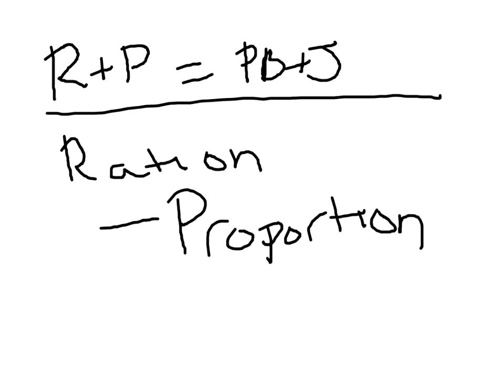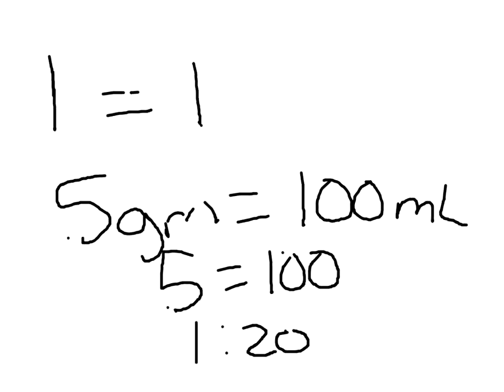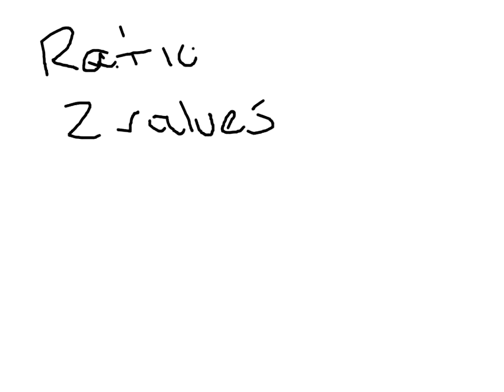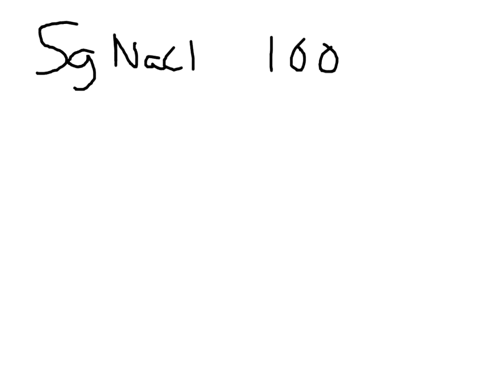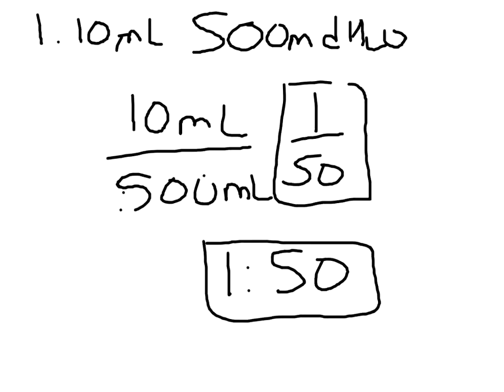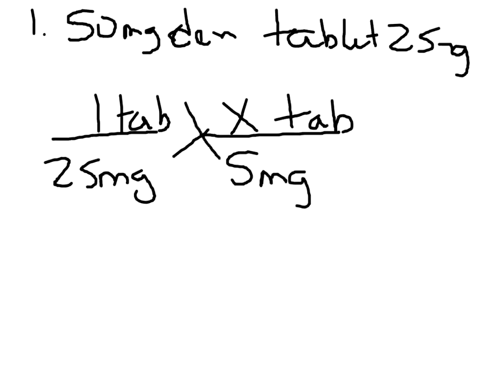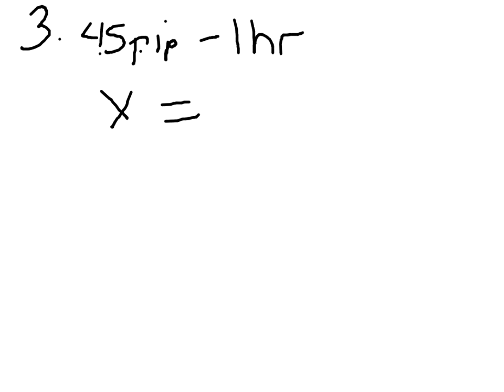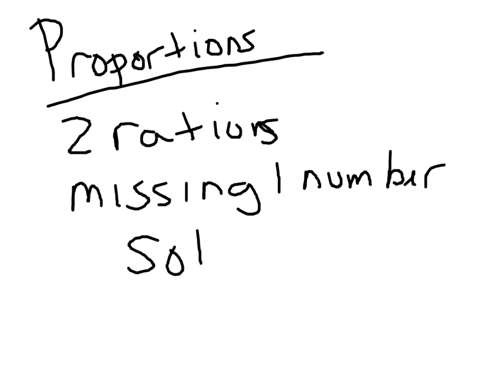MLTC101 INTRO MEDICAL LABORATORY TECH SECTION WE1 CRN 21449 SPRING 2017 ROOM Movie 1024x768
This video examines ratios, proportions and dilutions for lab math for students in the MLTC 101 course.